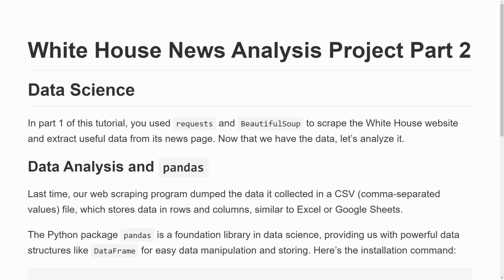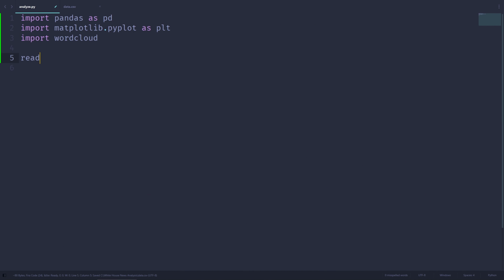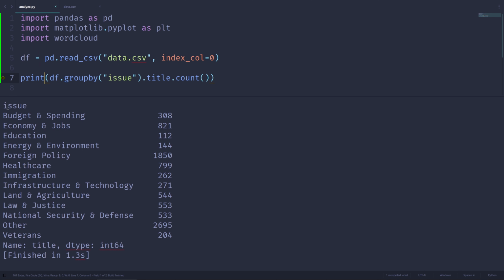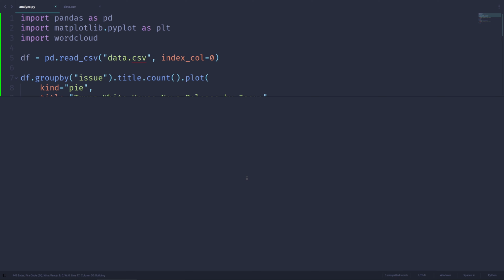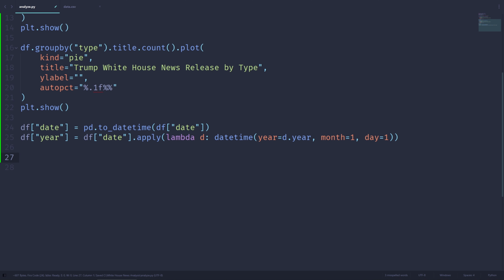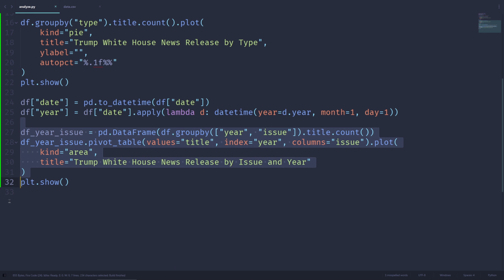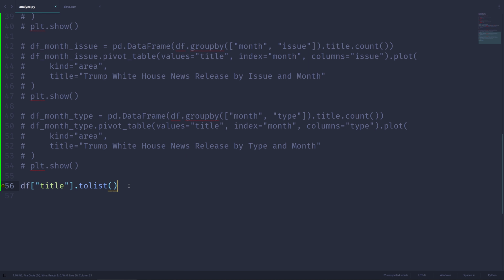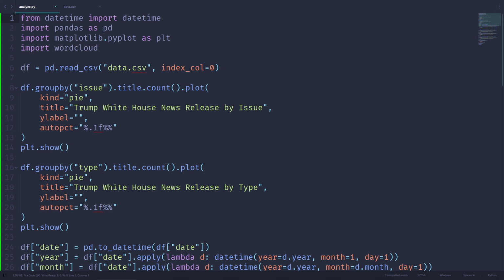Beginner Data Science Project (White House News Analysis) Part 2: Data Visualization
Today, to finish up our White House news analysis project, we're going to analyze and visualize the dataset we created in the previous video using data science packages pandas, Matplotlib, and wordcloud.

💻 Commands 💻
⌨ Installing pandas: pip install pandas
⌨ Installing matplotlib: pip install matplotlib
⌨ Installing wordcloud: pip install wordcloud

⭐ Timeline ⭐
⌚ 00:00 Intro
⌚ 00:31 Installing packages
⌚ 02:08 Project walkthrough
⌚ 18:26 Summary